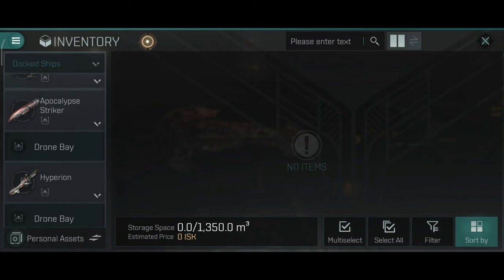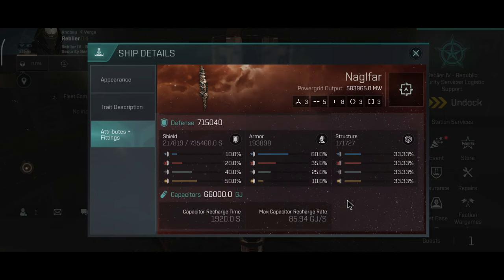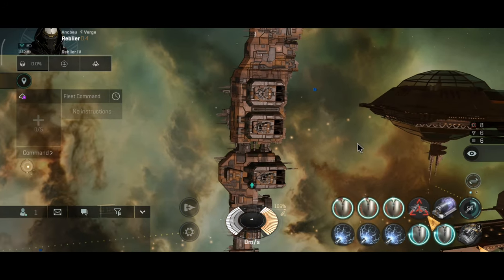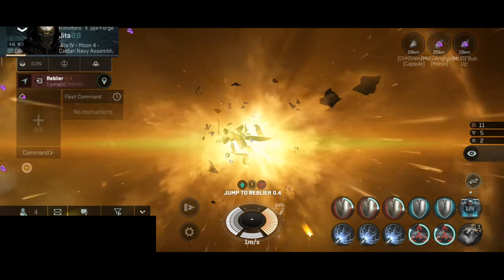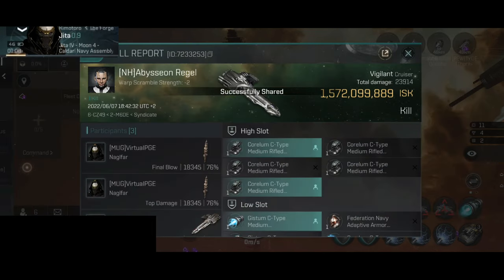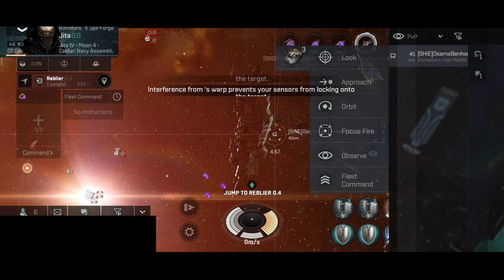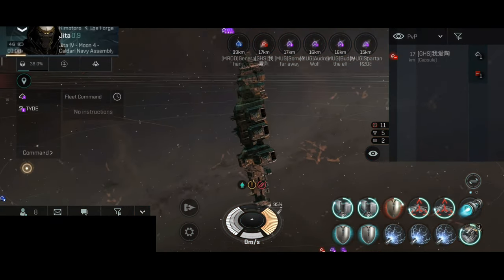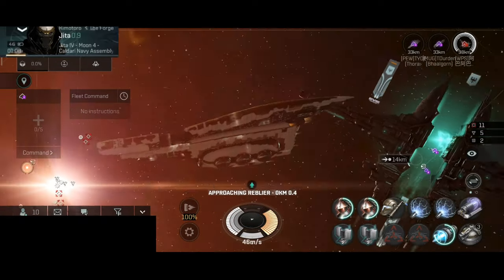EVE Echoes - Naglfar PvP - Capital Chonk - The Art of the YEET - 3 Smashing Camps & Blasting Fleets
1. Official EVE Sandbox Mobile Game
2. A Space Opera that Unfolds Across 8000+ Star Systems
3. Create Your Own Sci-Fi Legacy With 100+ Unique Ships
4. Join the Galactic War - Empires, Corporations, Conflict
5. Explore the Universe -Scan, Discover, T trade and Prosper